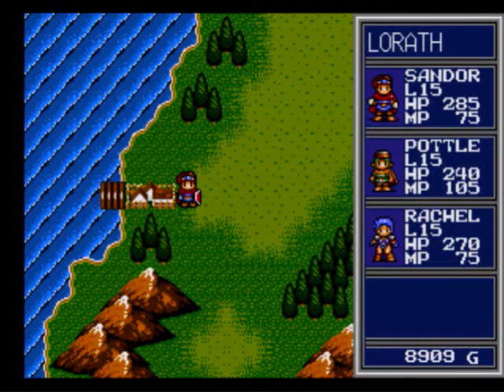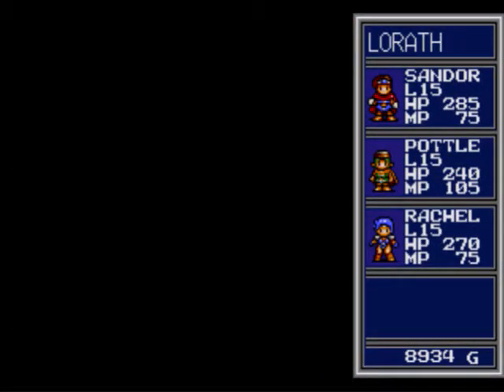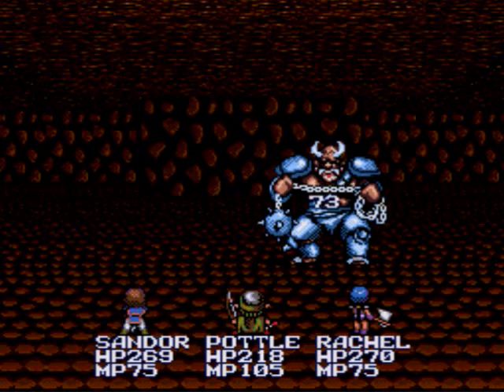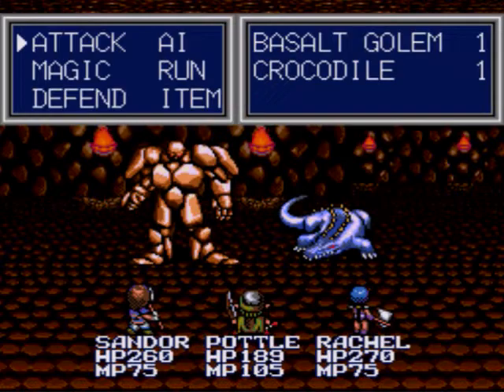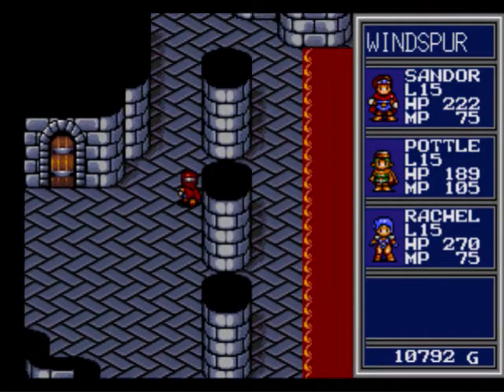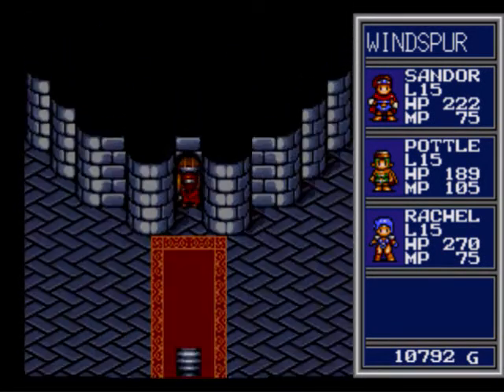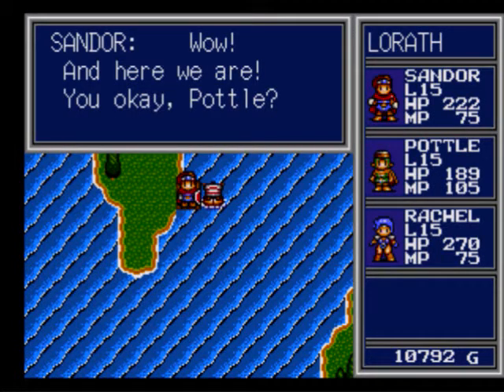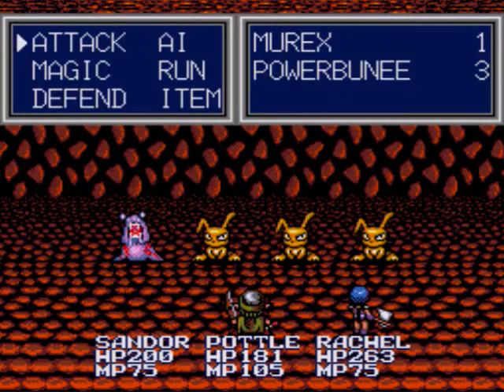Let's Play Vay #05 - Farted to Magmal?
Yes Sirufa, I want you to take us to Magmal Isle. But when you mentioned flatulence, now I'm having second thoughts. As for the Bashy's Flute, it casts Freezyr (Silence) in battle, and the Static Sling casts Shock. Sirufa's Kiss gives the party full HP, which is why you want to save it for later parts. Game published by Working Designs.